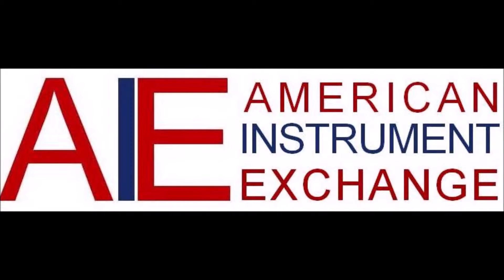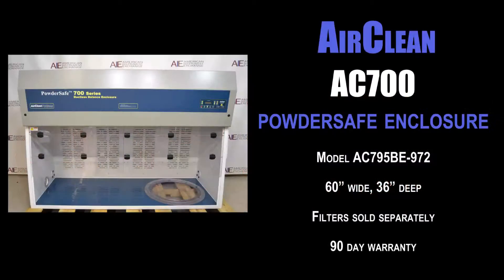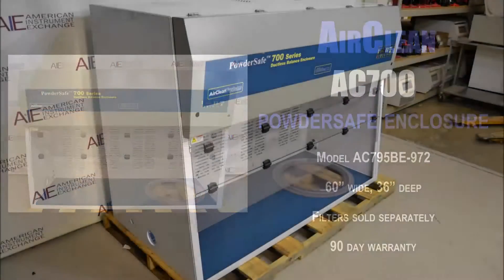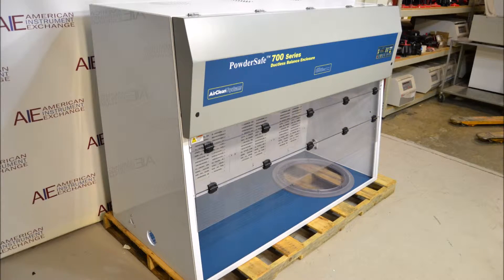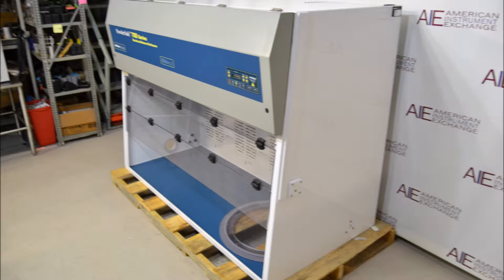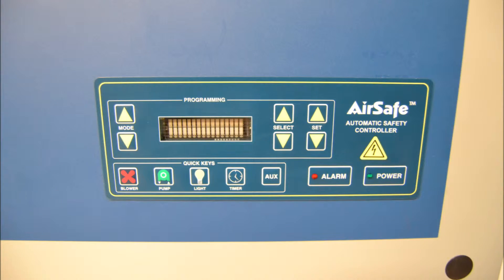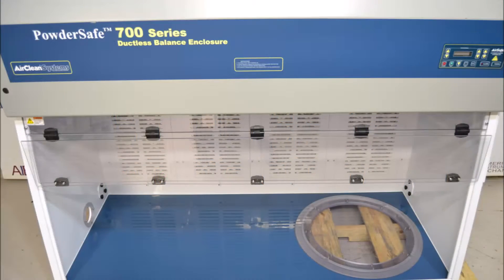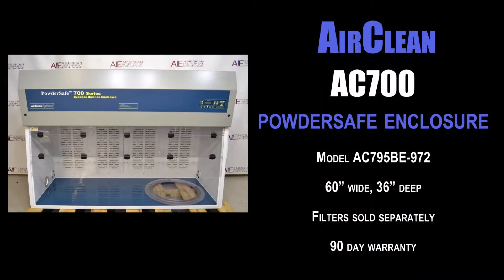AirClean AC700 PowderSafe Bulk Handling Enclosure (2834K HOOD)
AirClean AC700 PowderSafe Bulk Handling Enclosure

• Model AC795BE-972
• 60” wide, 36” deep
• Filters sold separately
• 90 day warranty

AirClean Systems PowderSafe Bulk Handling Enclosures are designed to provide effective control and containment of airborne particulate during manipulation and transfer of potent compounds in a turbulent free airflow environment. These units move air in a horizontal pattern to maximize containment while minimizing both sample loss and balance instability, as well as reducing risk to users. Standard features include the AirSafe automatic safety controller, a permanent backup HEPA filter, integral vapor-proof fluorescent lighting, and polypropylene construction for chemical resistance.

Overall dimensions of the AC795BE bulk handling enclosure are 60”W x 36”D x 54”H while the work surface measures 59”W x 29”D with vertical clearance of 35”.

1023 Western Avenue
Haverhill, MA 01832